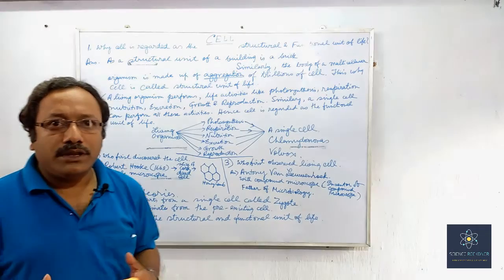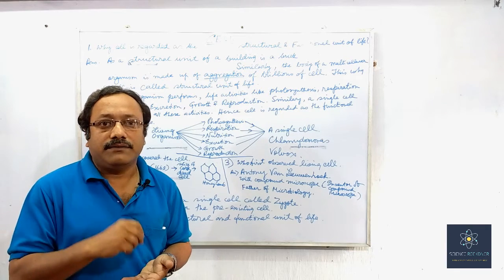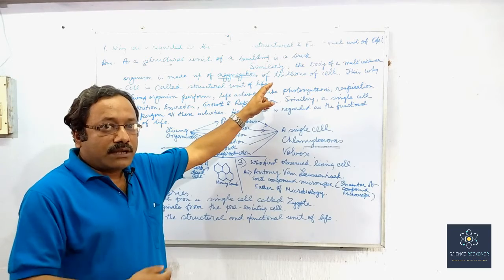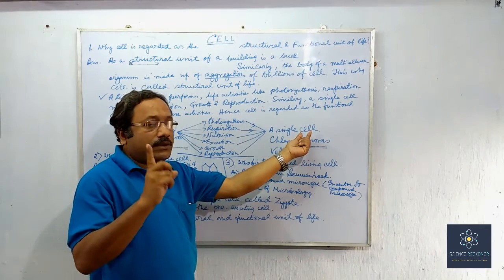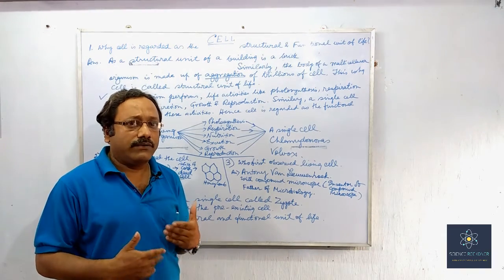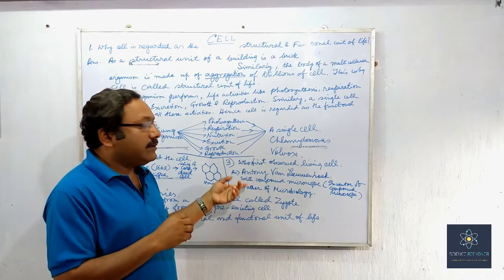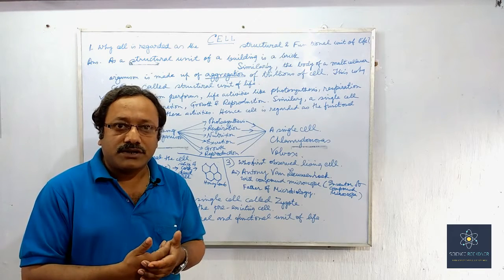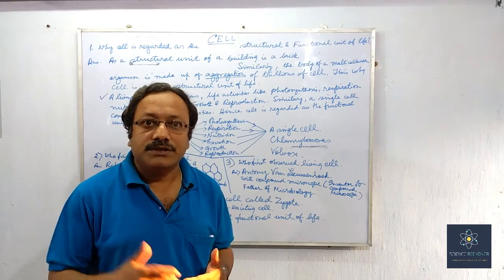Basics of Cell structure and function | Class 8 | CBSE | Biology | Science Reckoner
Hi viewers:
In this video, I will talk about the basics of cell and explain why cell is called the structural and functional unit of life.

EQUIPMENT I USE TO FILM MY YOUTUBE VIDEOS:

► CAMERA -
► CAMERA TRIPOD -
► STUDIO LIGHTING -
► LAVELLE MICROPHONE -
► EDITING LAPTOP – Apple MacBook Air MQD42HN
► SECONDARY LAPTOP – Dell inspiron 15

a level cell structure
a plant cell structure
a typical cell structure
cell structure basic
cell structure class 11
cell structure class 8
c-cell structure unit exam
INTRODUCTION TO BIOLOGY LESSON - PART 1
BIOLOGY BASICS
BIOLOGY VIDEO: LEARN ABOUT HUMAN PHYSIOLOGY
BIOLOGY VIDEOS
BIOLOGY LEARNING